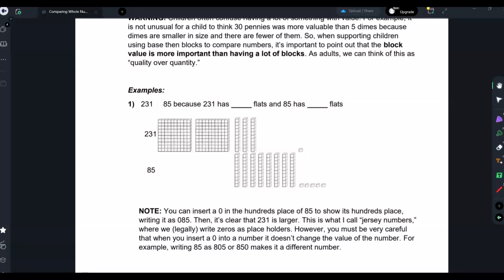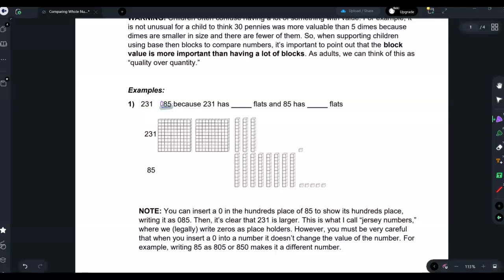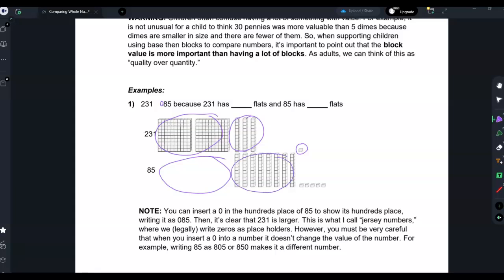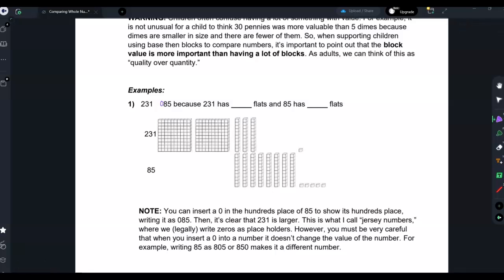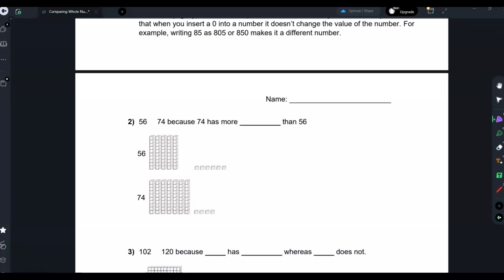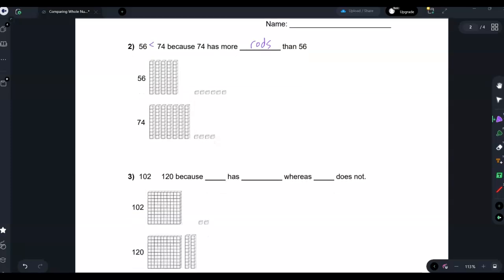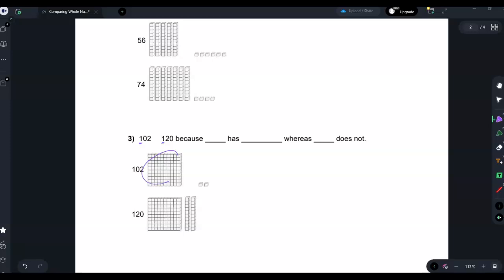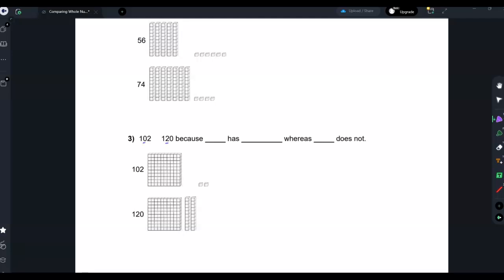Comparing Numbers Using Base Ten Blocks